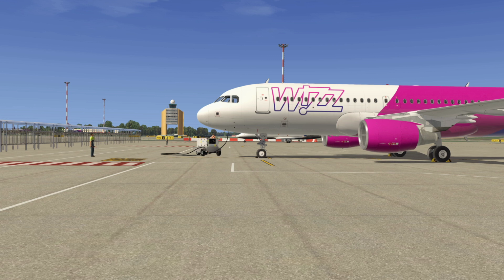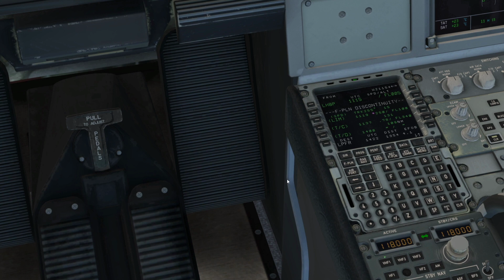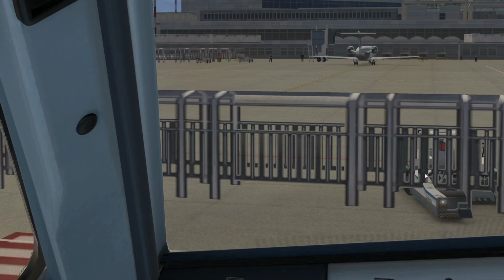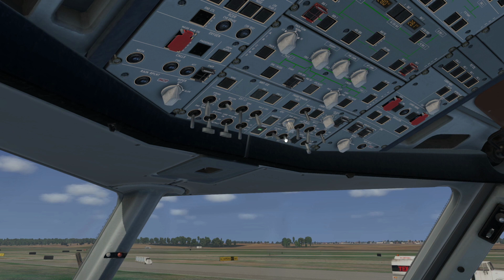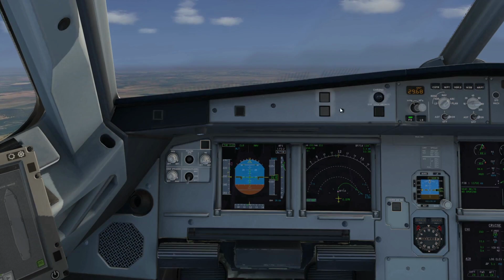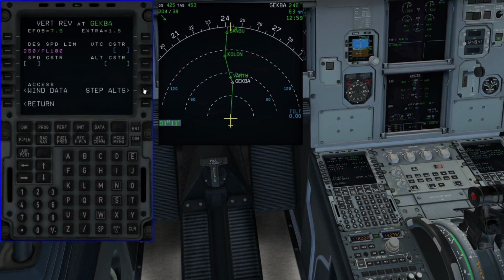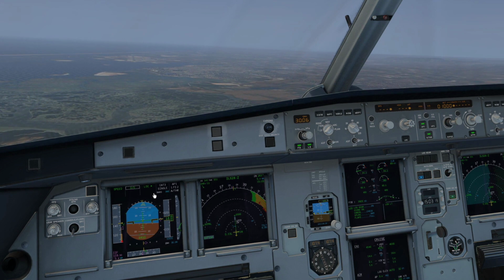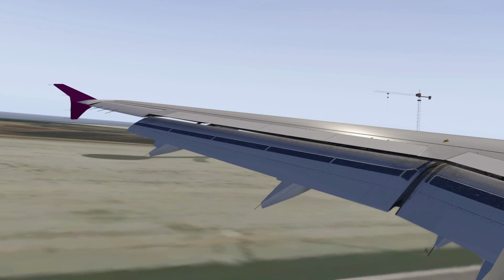Xplane 11 - Airbus A320 - Budapest (LHBP) - Faro (LPFR)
Join me on a full flight from Budapest Airport to Faro Portugal.

I have also included a couple of real-life videos of the same flight that i was on.

I have cut the better part of the descent...otherwise the video would have been too long.

I also use the BSS Soundpack for the Flightfactor A320